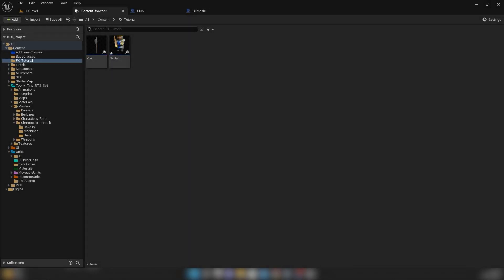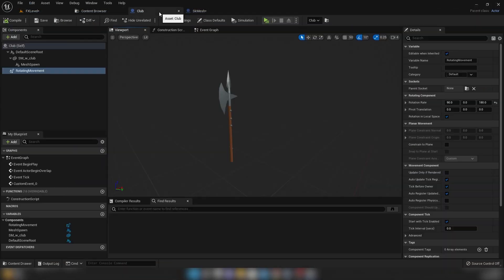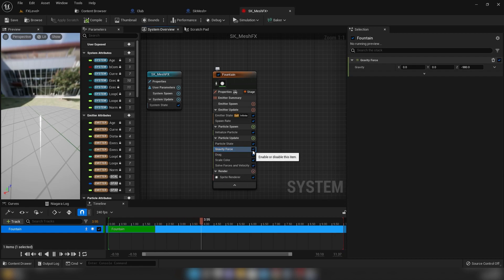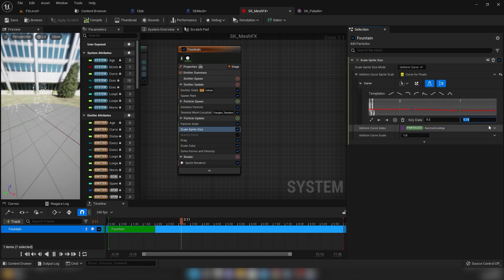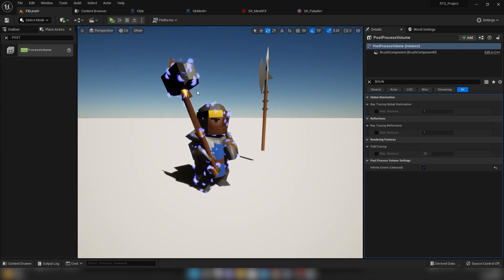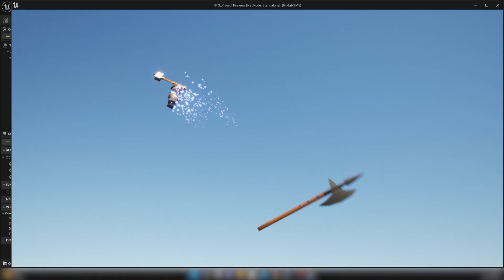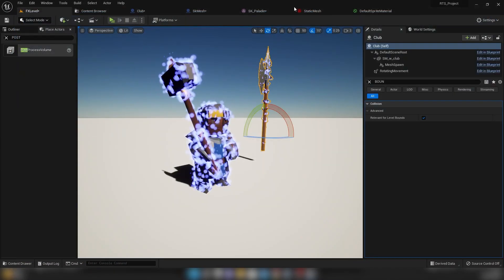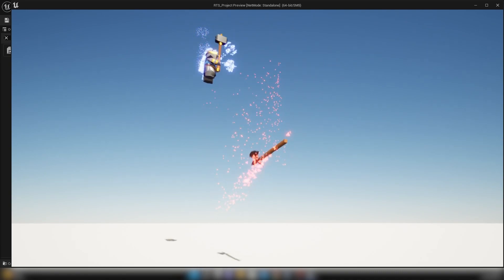Unreal Engine 5 | Skeletal Mesh & Static Mesh Effects Tutorial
A quick tutorial to cover spawning Niagara particles on a skeletal and static mesh.